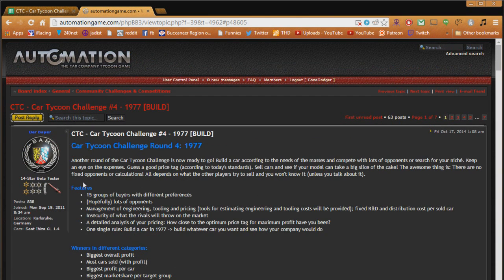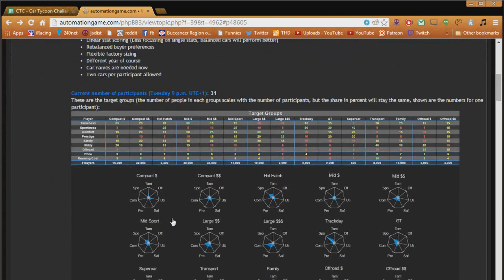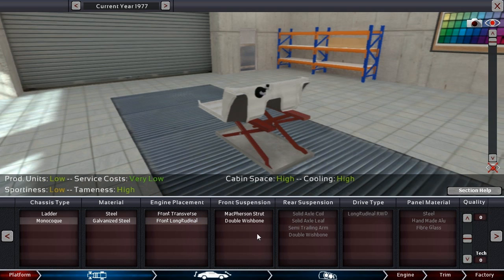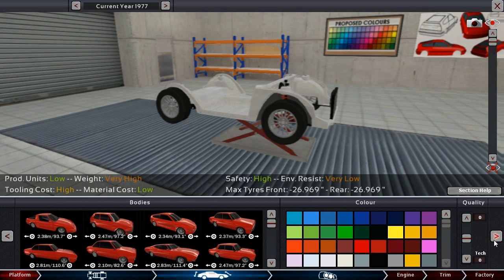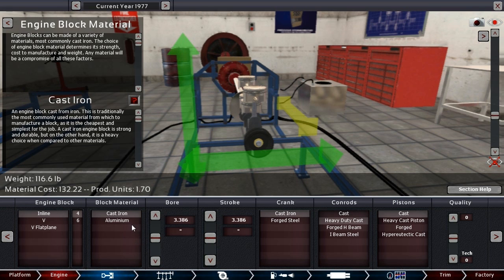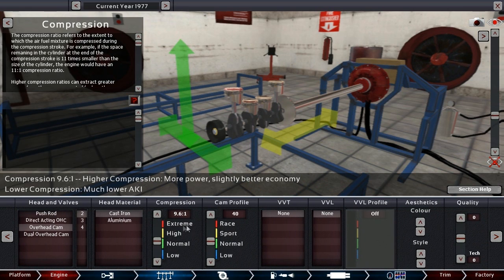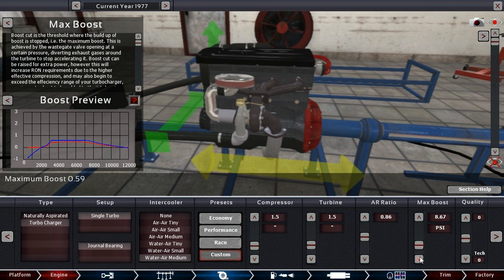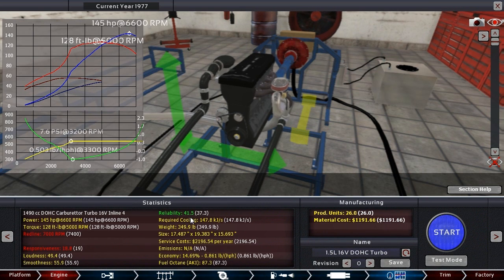Let's Play Automation Episode 57 : Car Tycoon Challenge Pt.1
GT1 Cooper joins in to help build a few cars for the CTC, find more info about it here:

Apologies for the hoarseness...but was too excited to do this scenario to wait a week :P

Help us spread the word about automation, Like Automation Game on facebook, and tell your friends to check out the game!

All other music by Pinstripe Audio and part of the Automation soundtrack.